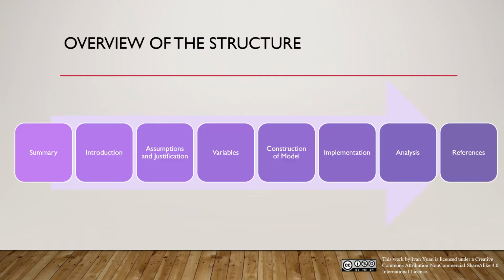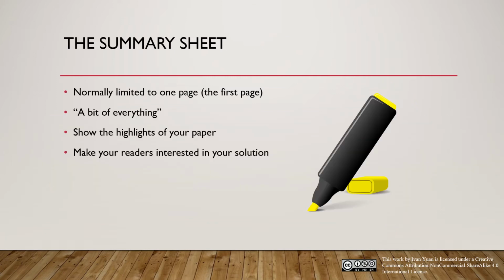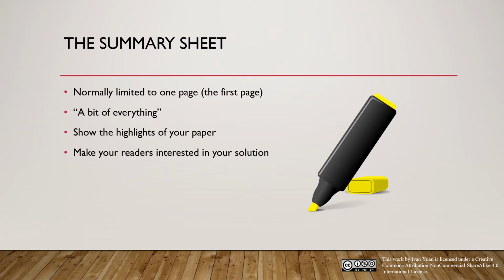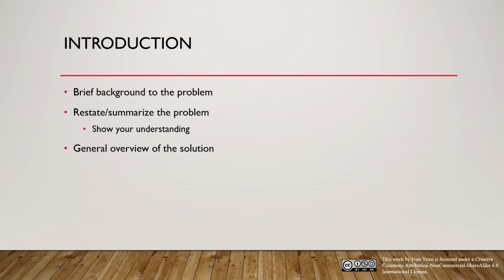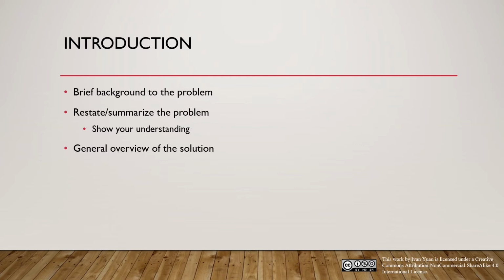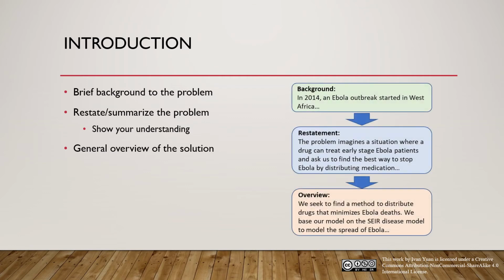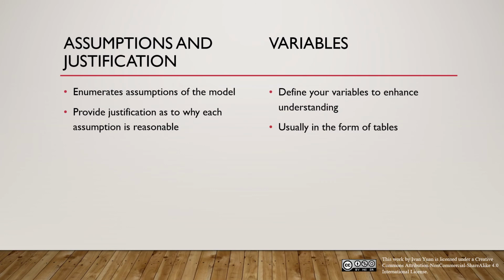3 The Structure of the Solution Paper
Here we start to look at the solution paper, which is the final product of math modeling and the most important component. We will have a general overview of the structure of the solution paper.